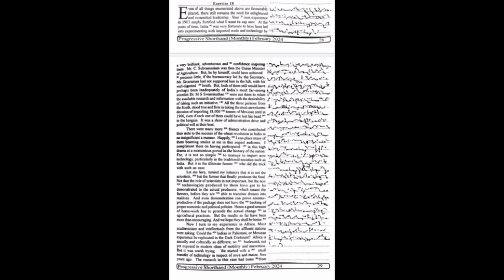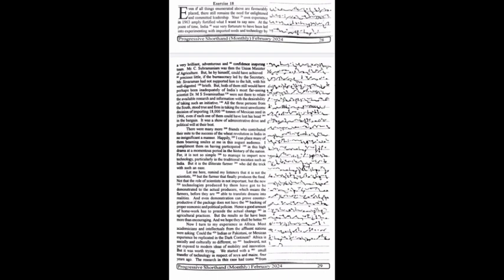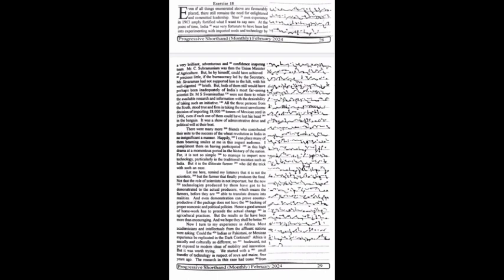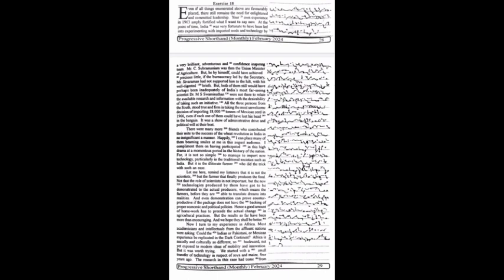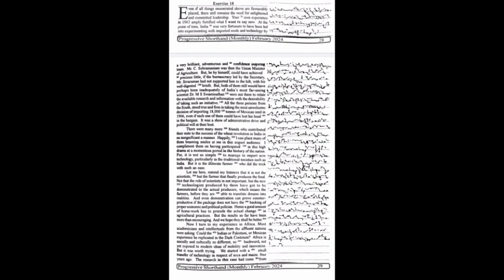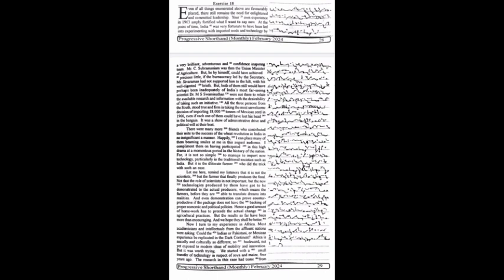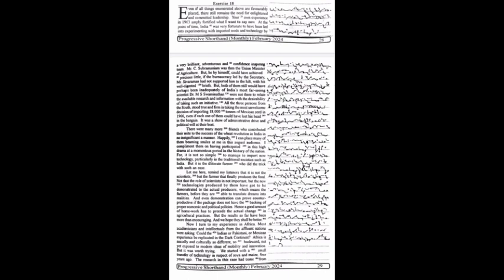105 wpm | Progressive Magazine February 2024 Exercise 18 | 480 words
1) Pitman Shorthand instructor and key
                 OR
2) Pitman Shorthand new era course with key

* English Section.
* 1) A mirror of common errors
* 2) Plinth to Paramount
* 3) SP Bakshi objective General English
* 4) Lucent General English
* 5) Oxford Practical English Usage by Michael Swan
* 6) SSC Kiran Publications previous years
* 7) MB publications (Ajay K Singh)
* 8) Oxford Practical English Grammar

*Reasoning Section
1) Kiran Publications Previous years
2) RS Agrawal A modern Approach to Verbal and Non Verbal Reasoning.
3) Any good YouTube channel like Adda, Mahendras, Priyal mam.

* GK Section
1) Lucent GK
2) Lucent objective
3) Lucent General science
4)NCERT 9-10 STD for Biology, History
5) Self-made notes
6)For current affairs - Speedy's Current affairs & Pratiyogita Darpan.